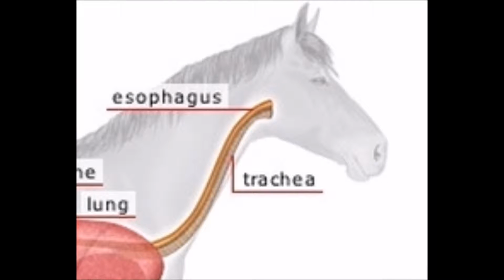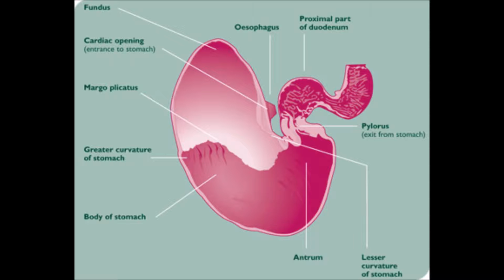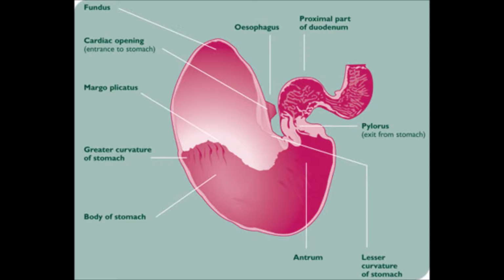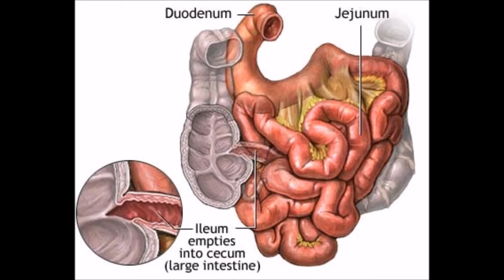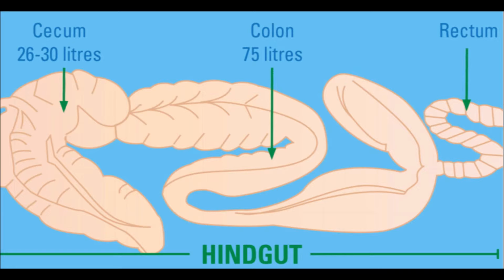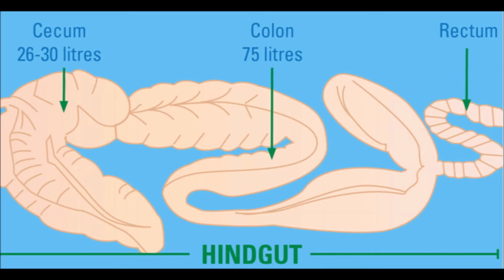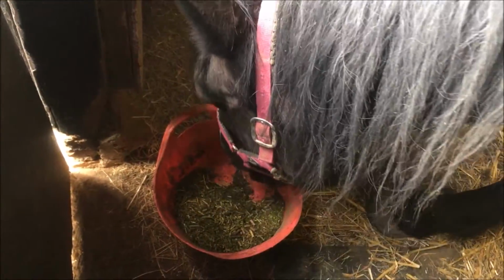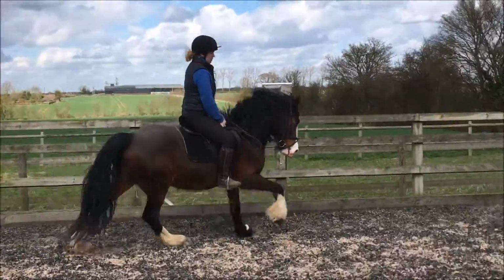Feeding The Horse: Equine Nutrition & Parasitology